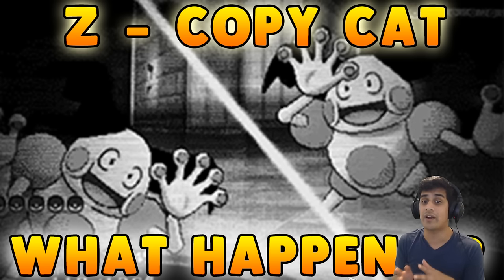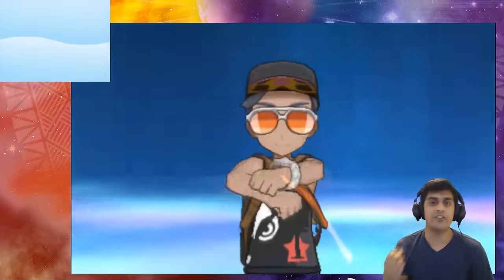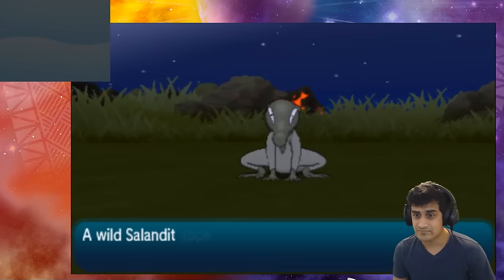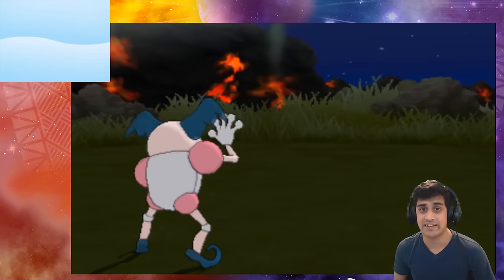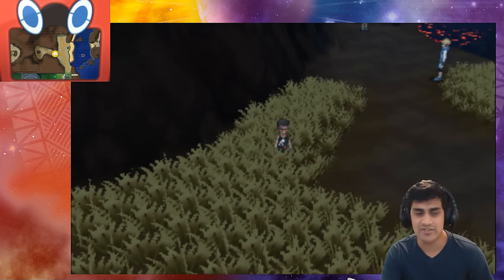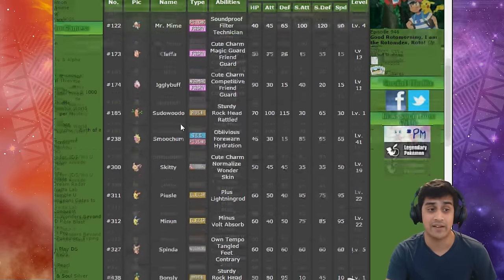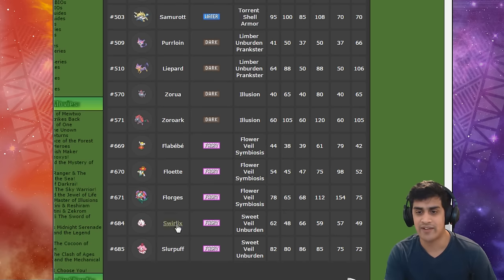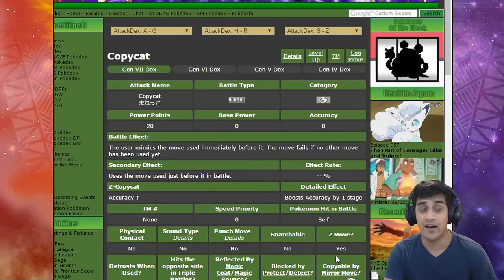Z-COPYCAT IS BROKEN!!! WHAT HAPPENS WHEN YOU USE IT!?!? Pokemon Sun and Moon Z-Copycat Trick!!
Imma copy you.

PhillyBeatzU Stuff

Other Pokemon Resources